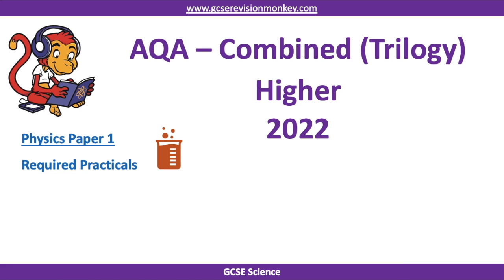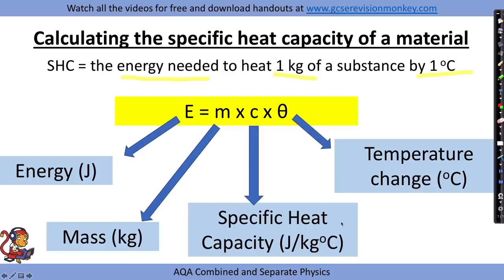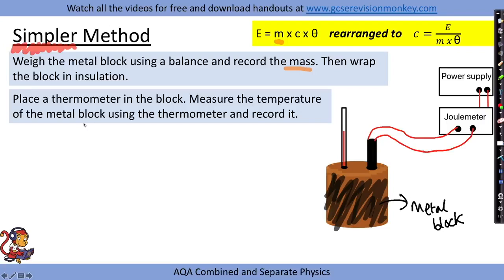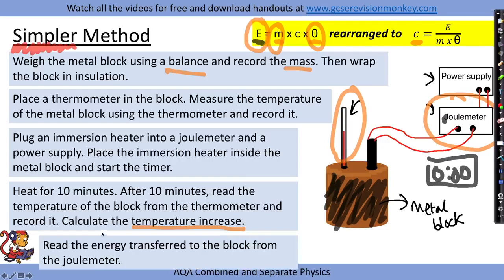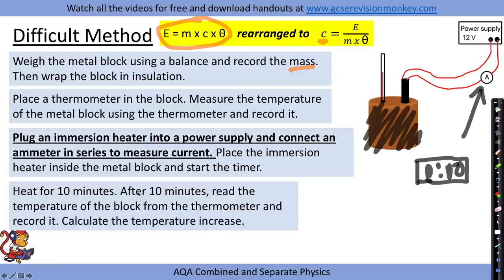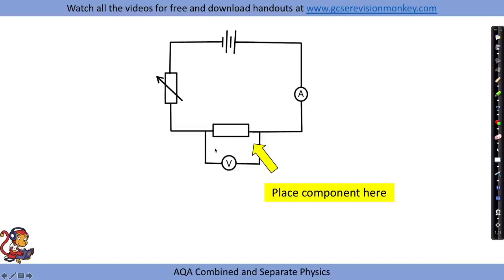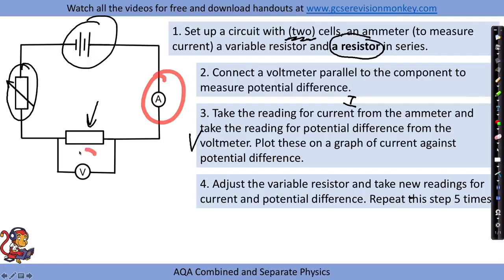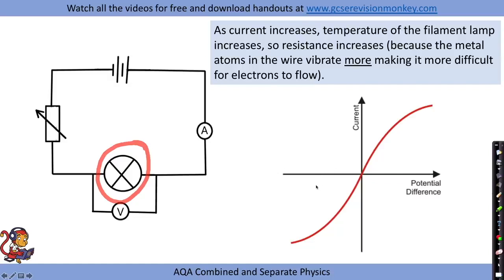2022 Exam - Combined Physics (Higher) Paper 1 Required Practicals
This video outlines the required practicals that will be in the 2022 AQA Combined Physics (Higher) Paper 1 exam.

Here's the link to some practice questions on these required practicals (scroll to the bottom if you just want the required practicals):

Here's the link to a video focussing on the topics that the exam board has said will be a major focus in the exam